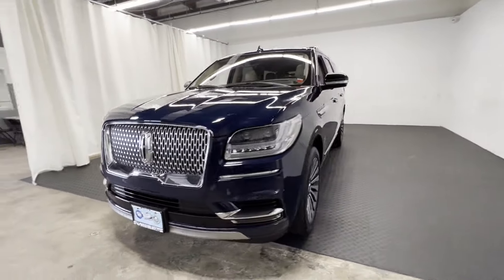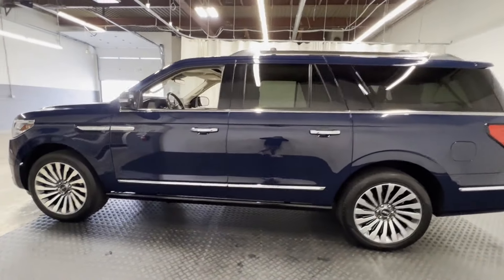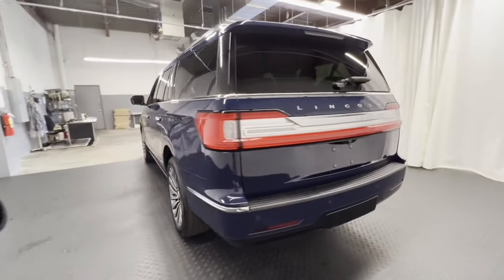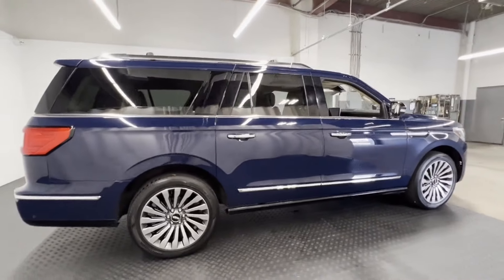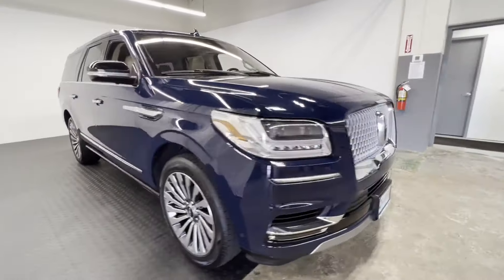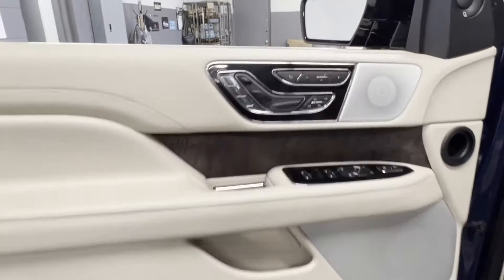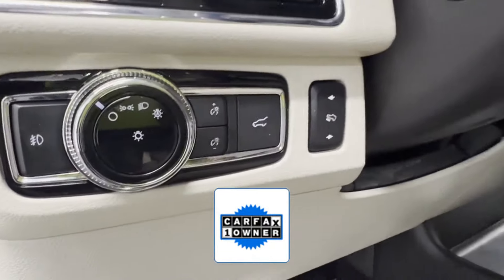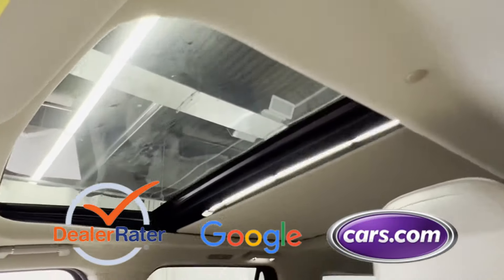Used 2019 LINCOLN Navigator L Reserve 5LMJJ3LT5KEL08370 Westbury, Queens, Brooklyn, NYC, Long Island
2019 LINCOLN Navigator L Reserve 5LMJJ3LT5KEL08370 Video

This 2019 LINCOLN Navigator L Reserve 5LMJJ3LT5KEL08370 is full of phenomenal features such as: